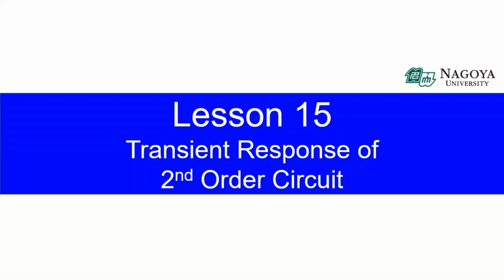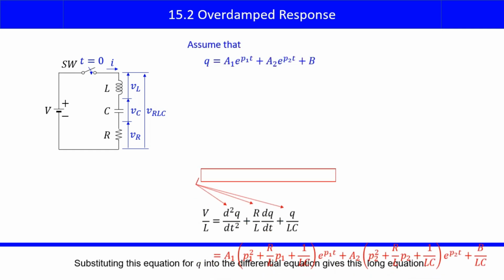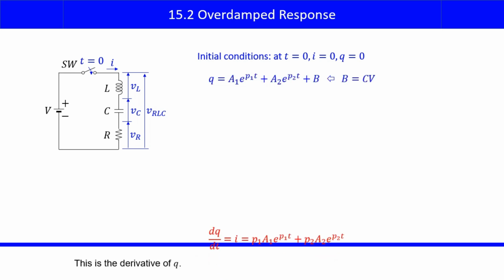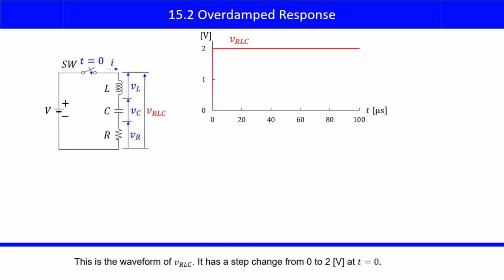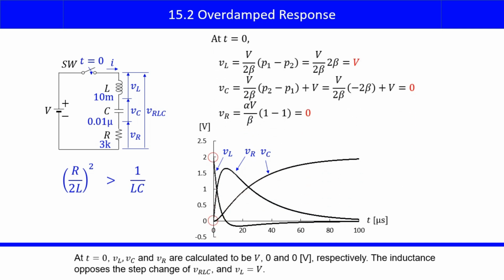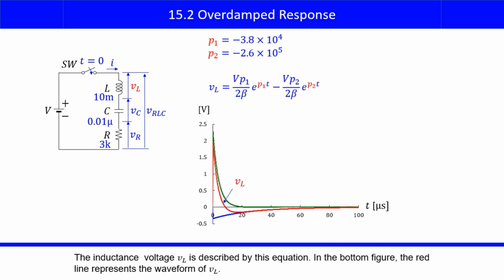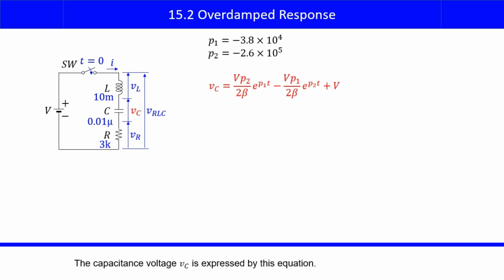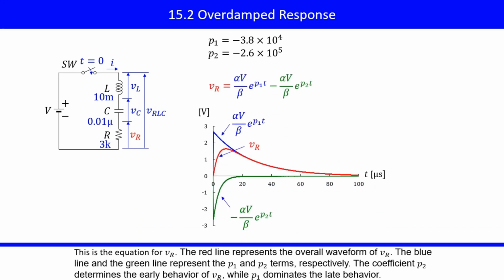NUOCW: Electric Circuits(EC15_2) Overdamped Response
Lesson15: Transient Response of 2nd Order Circuit/EC15_2: Overdamped Response